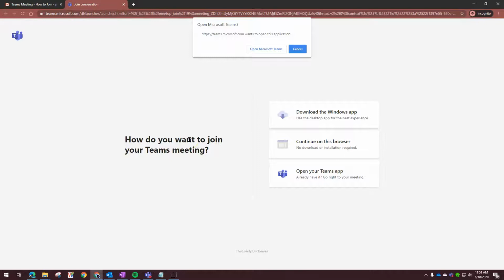Microsoft Teams Meeting Training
This short video tutorials shows how to join a Teams Meeting.